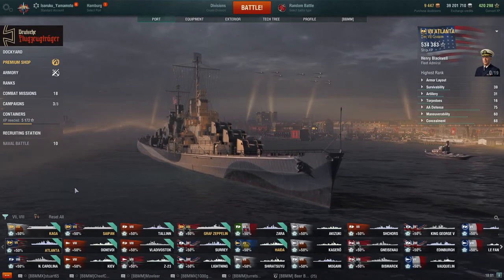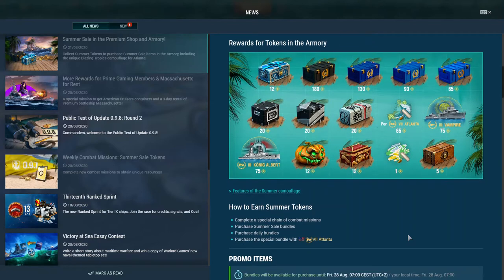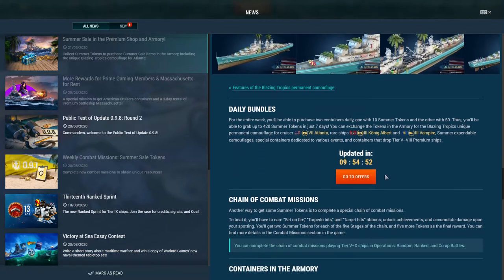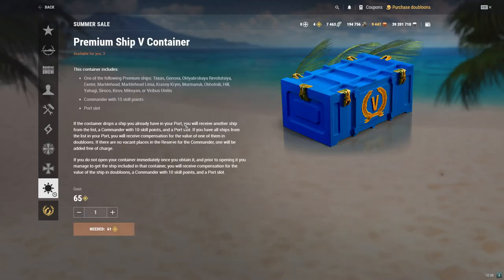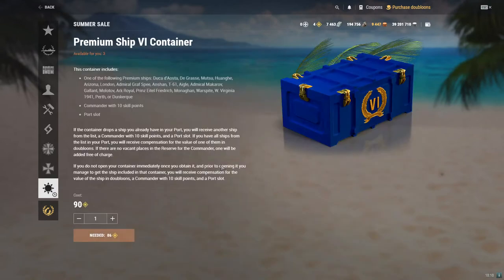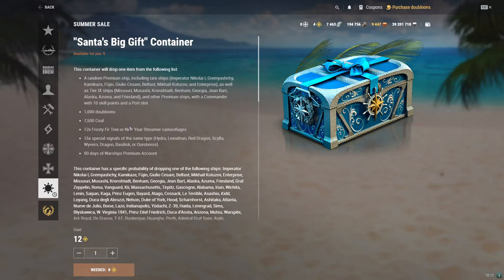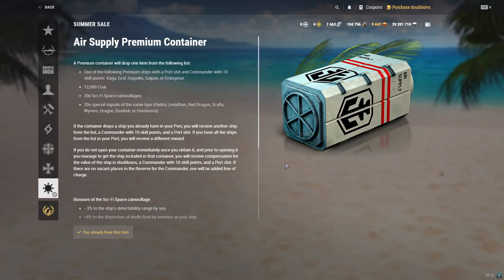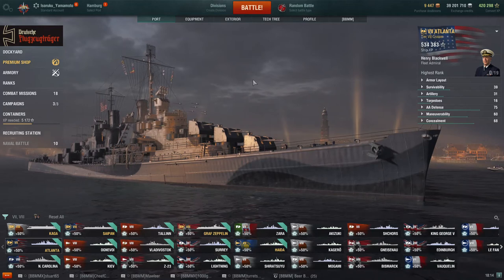(WoWS) Summer sale: Not all that great, but worked for me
In this video I'm giving my view on the WoWS summer sale, whether it's worth putting any money into it and- if you would spend any money- what approaches you could take.
I find the summer sale to be quite disappointing, but I managed to get the one aircraft carrier that I've wanted for quite a while now out of it: the USS Enterprise.
Please beware that while the method i explain here worked for me, there is no guaranteed premium ships in the containers other than the Premium Ship containers.

I hope this video is informative & let me know what you guys think of this years sale.